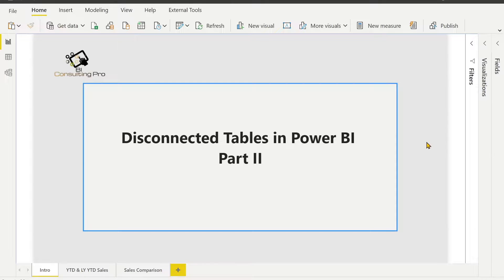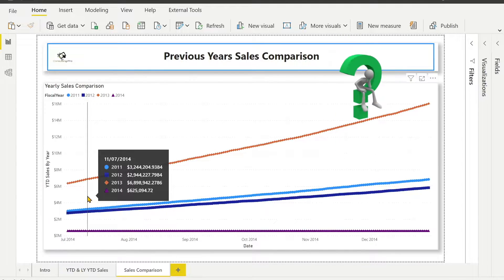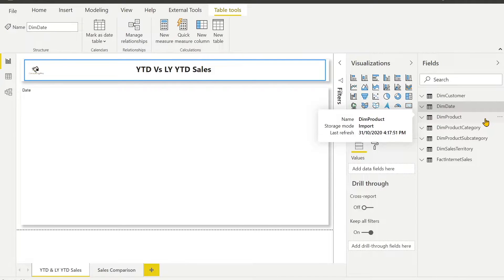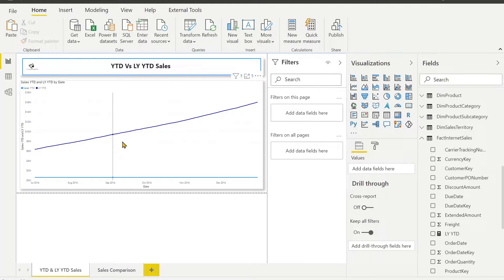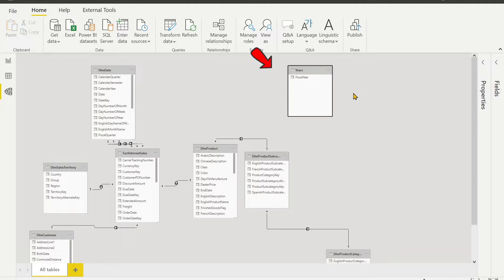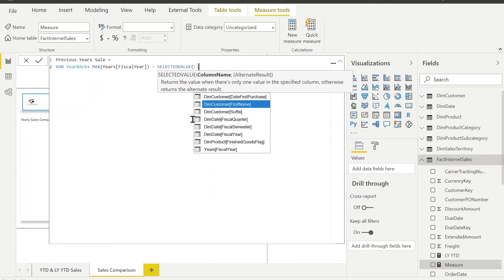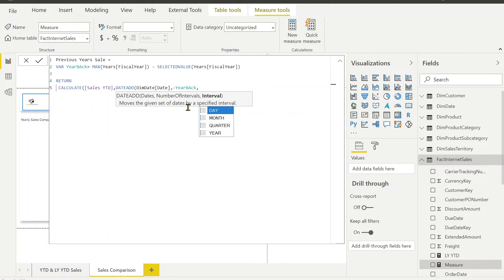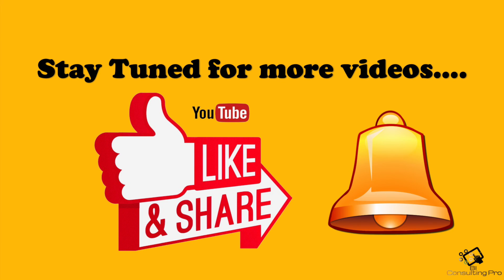Disconnected tables Part II | All Previous Years' YTD Sales Comparison | Power BI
We are all familiar with Year-to-Date Sales calculation and comparing it with last year's YTD sales. But what if we are required to compare the current year's YTD sales to all previous years' YTD sales?
There comes our hero "Disconnected tables" to help solve this case. Let's check it out.